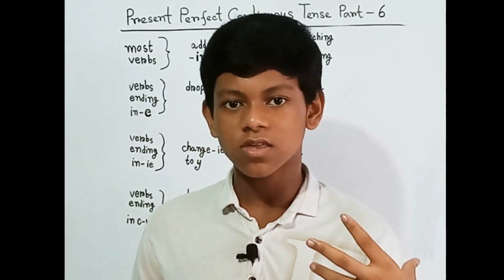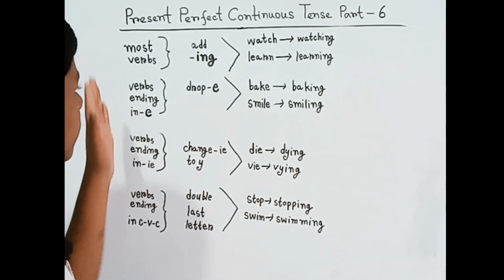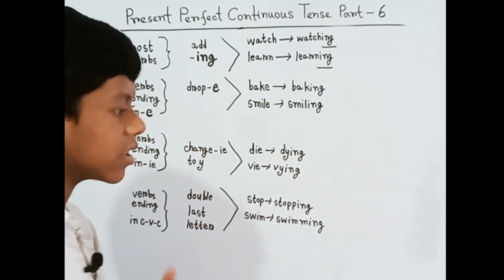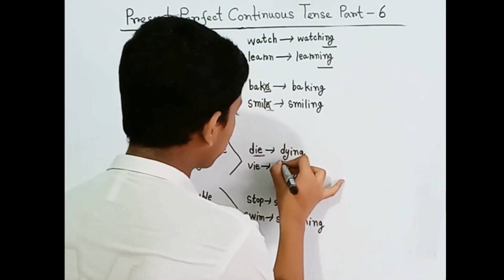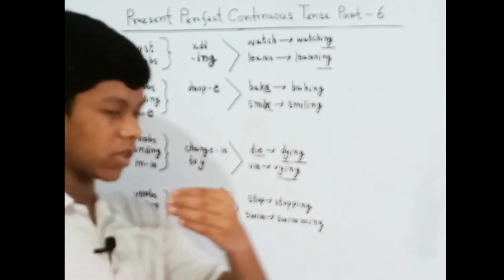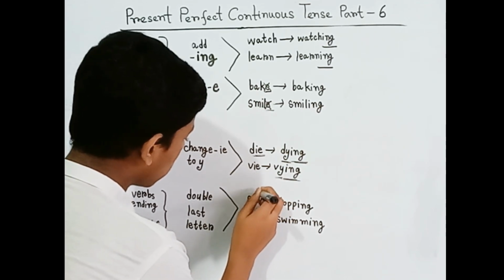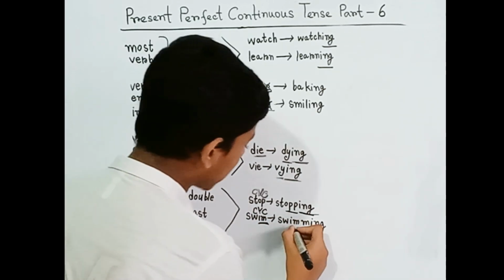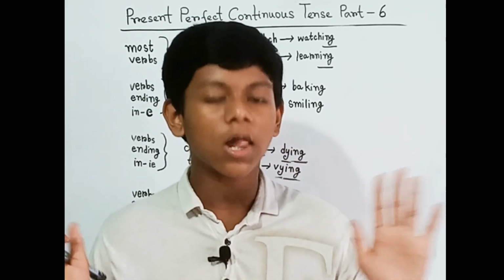Present Perfect Continuous Tense Part-06 | Rules, Structure & Daily Life Examples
In this video, you will learn Present Perfect Continuous Tense – Part 06 in a very easy and clear way.
We explain the rules, sentence structure, and real-life daily use examples so that you can understand and use this tense confidently in spoken and written English.

This lesson is especially helpful for HSC students, SSC students, and spoken English learners who want to improve their grammar step by step.

✅ What you will learn:
Definition of Present Perfect Continuous Tense
Sentence structure (Affirmative, Negative & Interrogative)
Uses of since and for
Common mistakes and correct usage
Daily life English examples

📌 Watch till the end to master this tense completely.